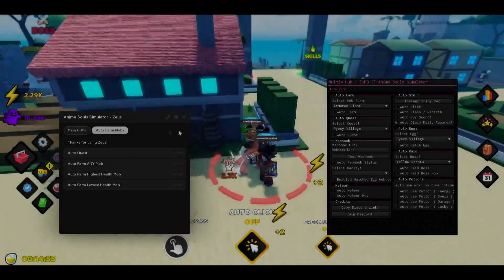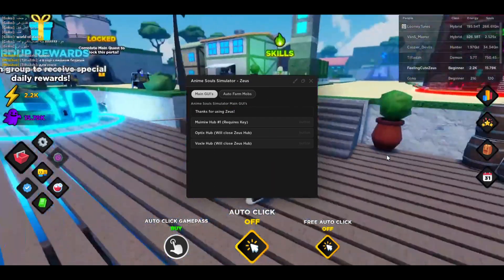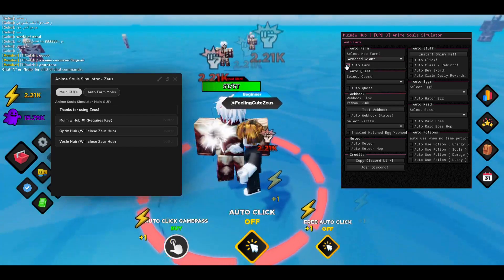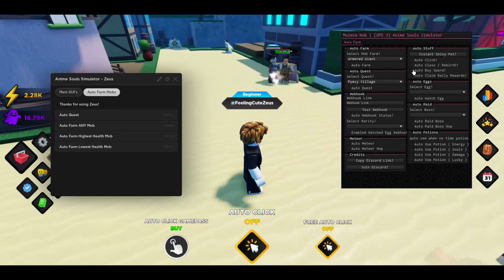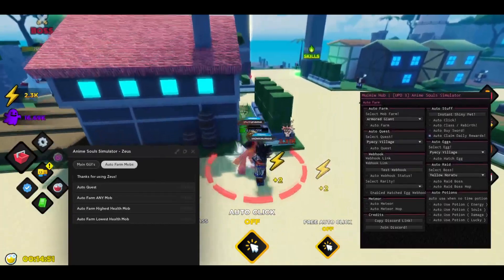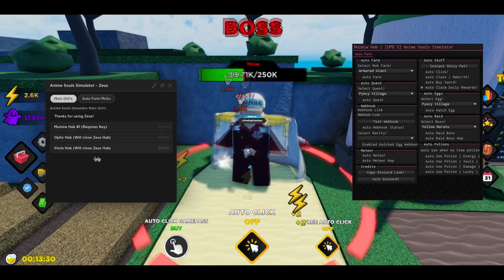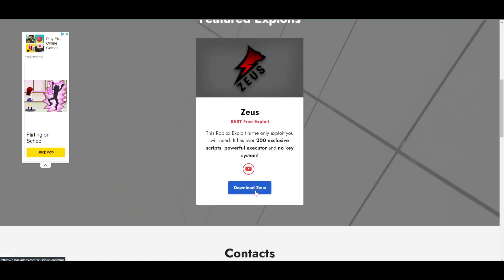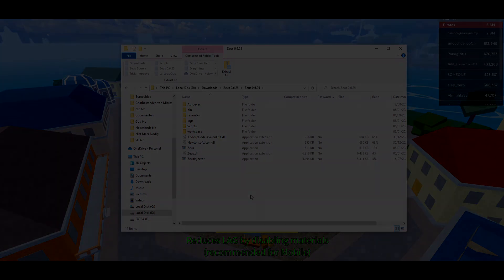Roblox Anime Souls Simulator Script Auto Farm | The Best Auto Farm Method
Cheapest Wave (PC Executor) & Codex (Android & IOS) Keys Unlock the secret to fast and easy auto farming in Roblox Anime Souls Simulator with this Script.

Summary
Discover the latest and greatest method for auto farming in Roblox Anime Souls Simulator. This script is guaranteed to maximize your rewards and minimize your time spent farming. Say goodbye to tedious and repetitive farming, and hello to more time to enjoy the game.

Note to YouTube:
This video does NOT infringe or violations such as spam, this video is not hacking-related as I'm trying to show them an exploit/glitch for the game.